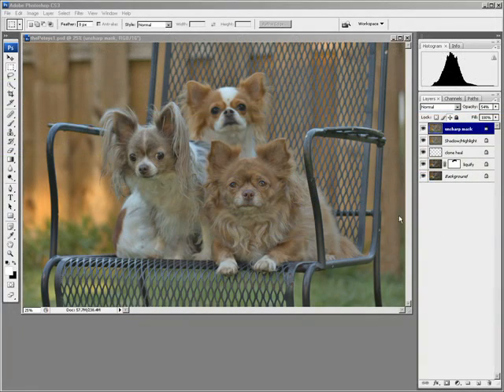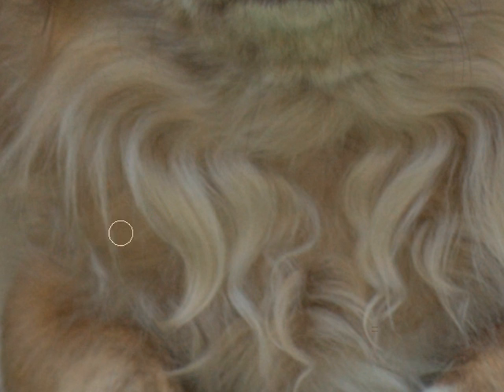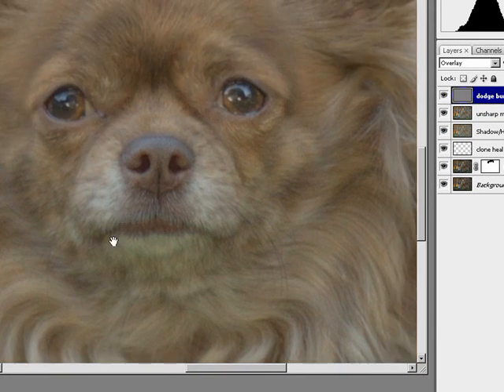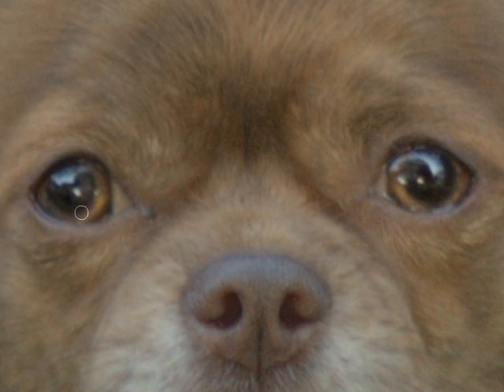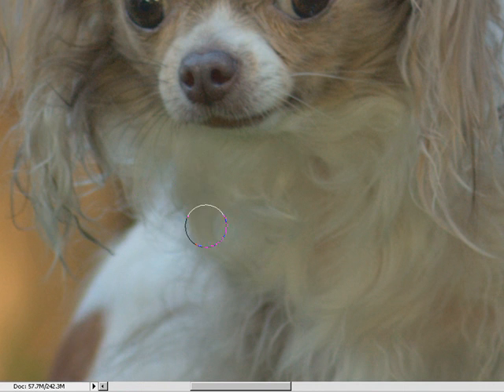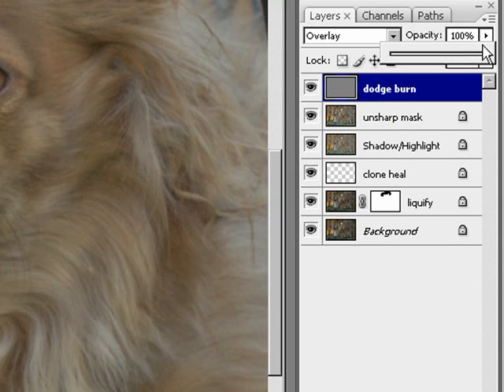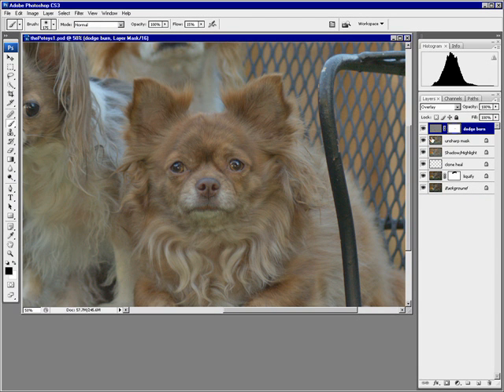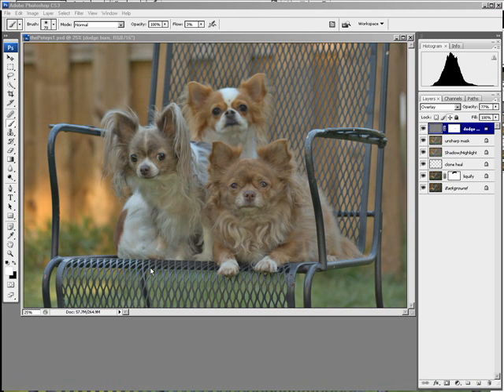(9 of 17) Photoshop CS3 Workflow for Photographers